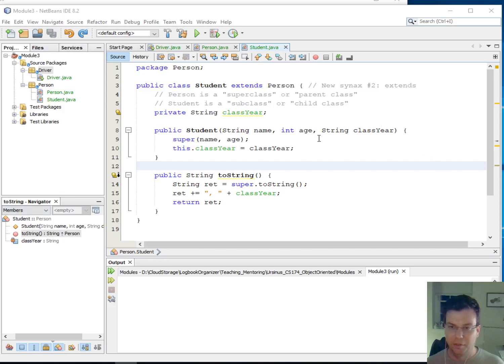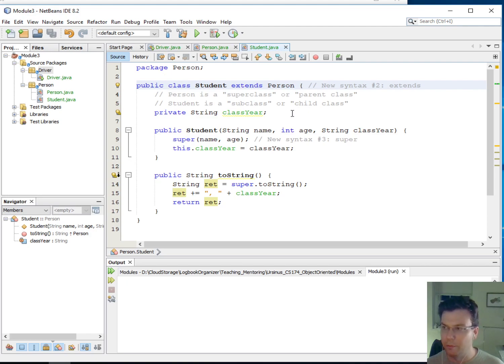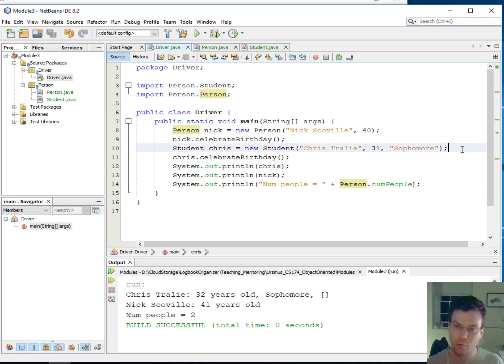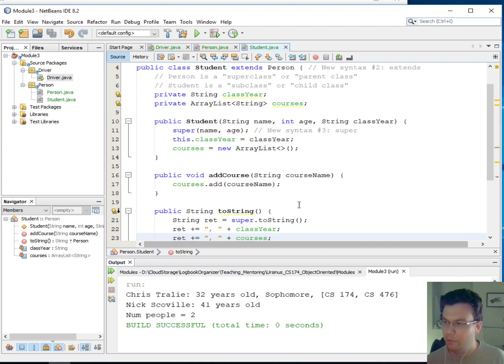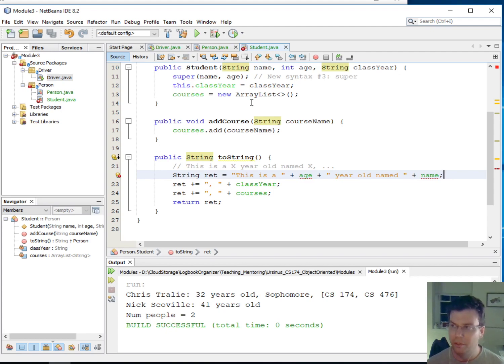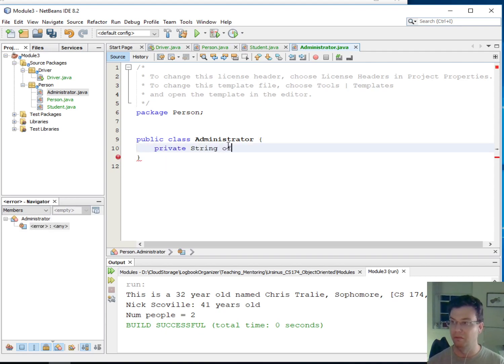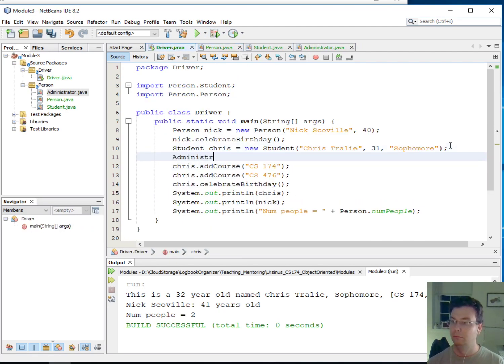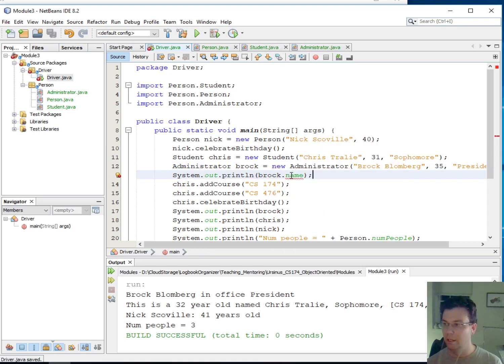Module 3: Inheritance: Packages And Protected Access